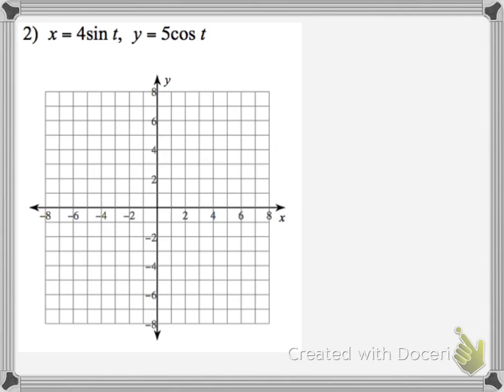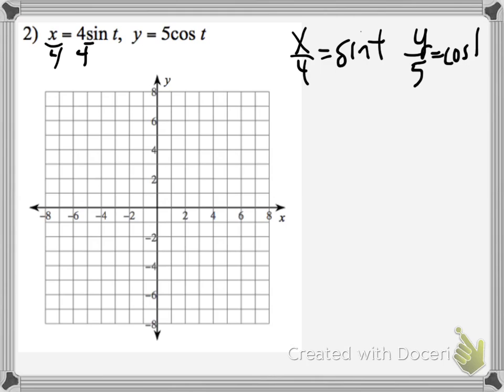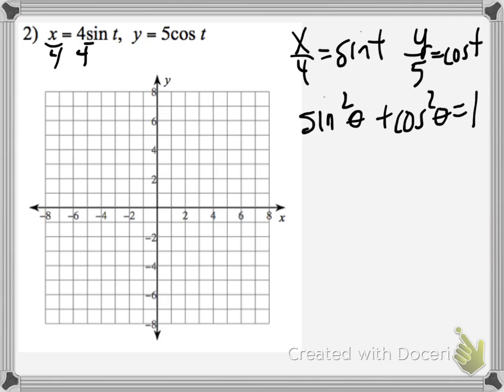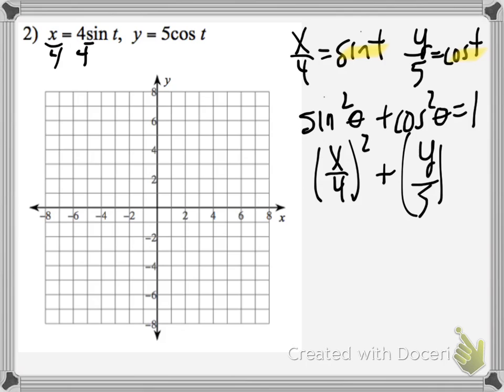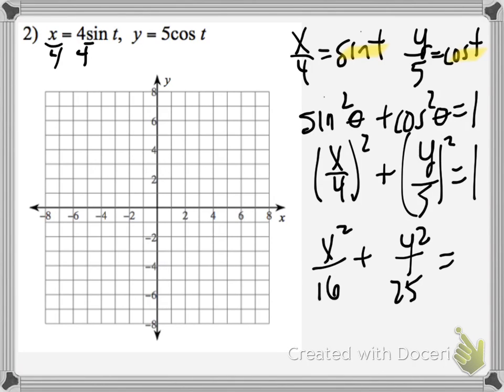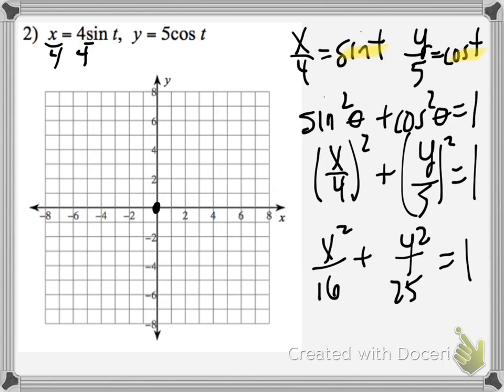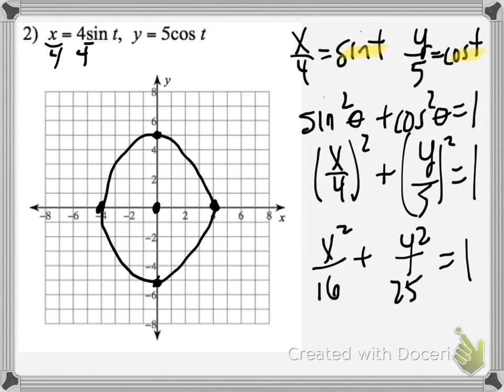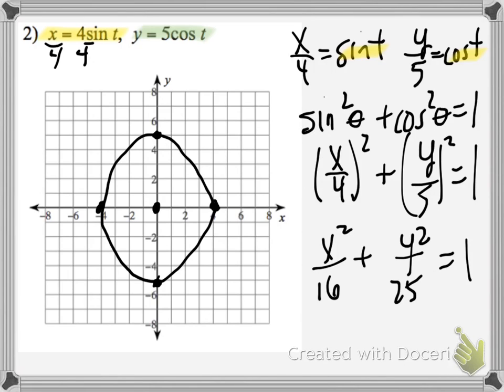Parametric Equations Example 2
Rewrite parametric equations in rectangular form and graph